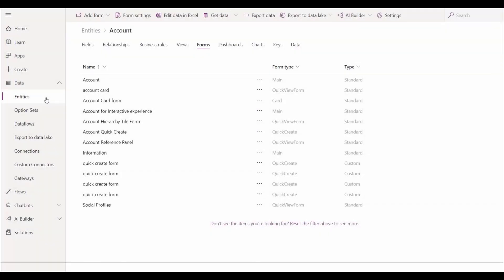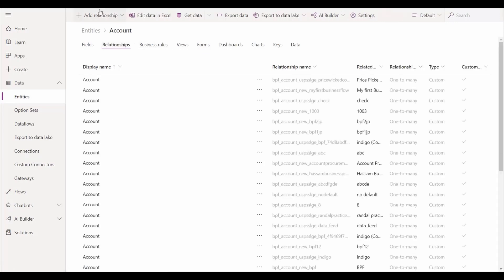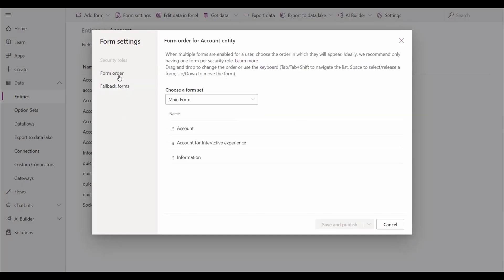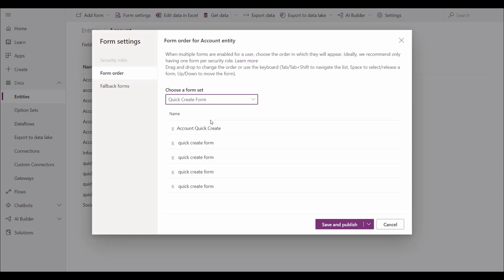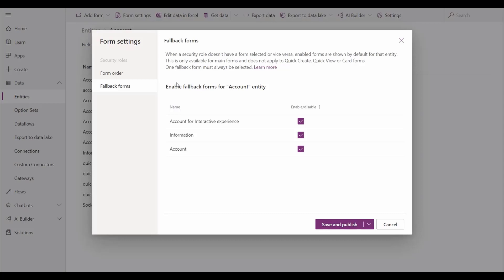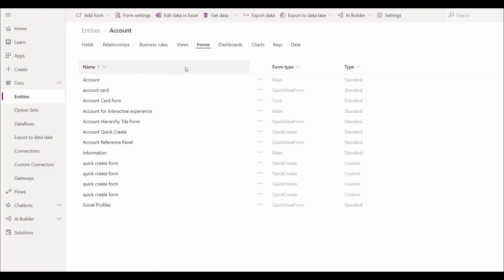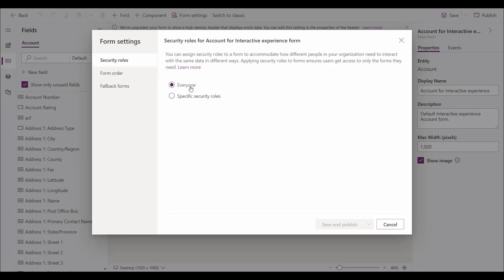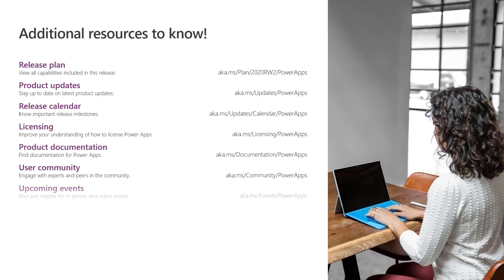Power Apps: Managing form settings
In this feature overview video series, we highlight new capabilities included in the latest update to Microsoft Power Apps.

Improvements to Microsoft Power Apps for managing form settings and events allow users to set various features on a form in the new modern designer.